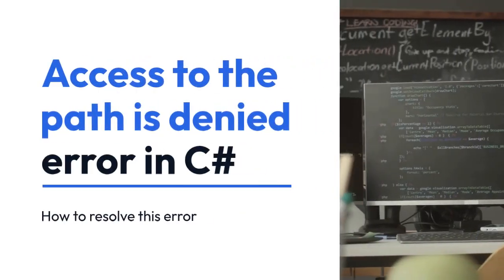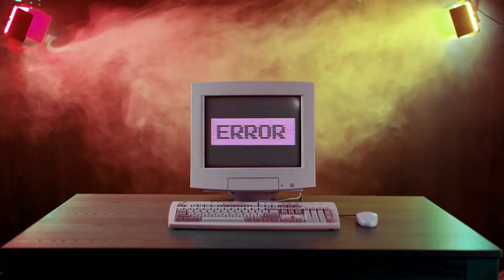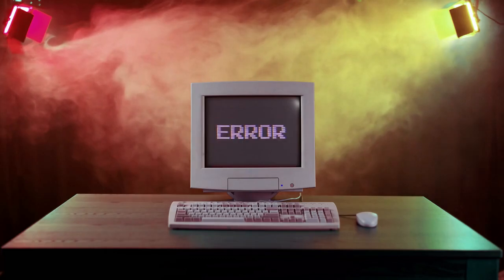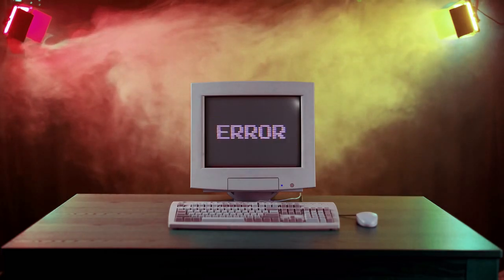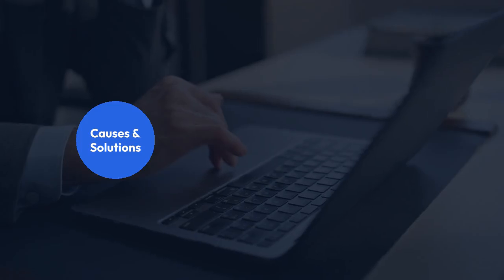Resolving the "Access to the Path is Denied" Error in C#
In this video, we will guide you on how to resolve the "Access to the Path is Denied" error in C#. We will walk you through the steps to troubleshoot and fix this common issue, ensuring that you can successfully access the path in your C# application. Watch this tutorial to learn valuable tips and tricks for overcoming this error and improving your coding experience.